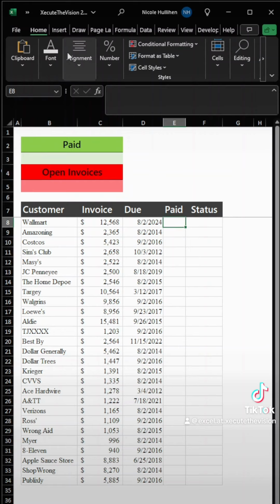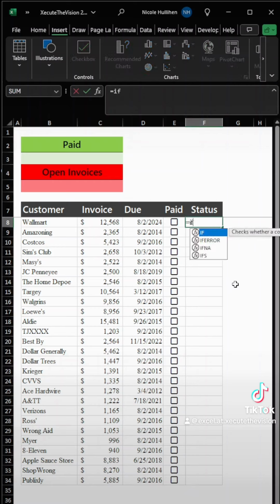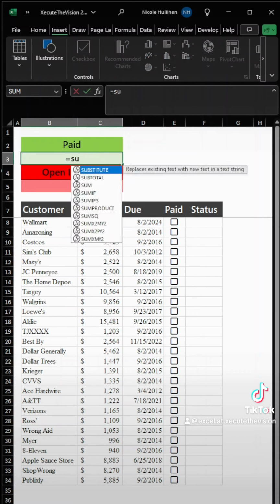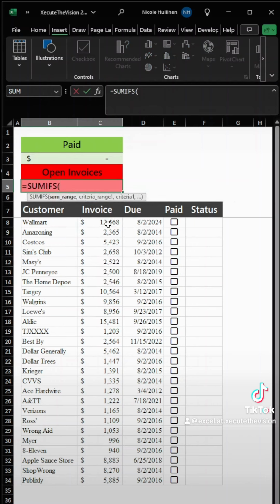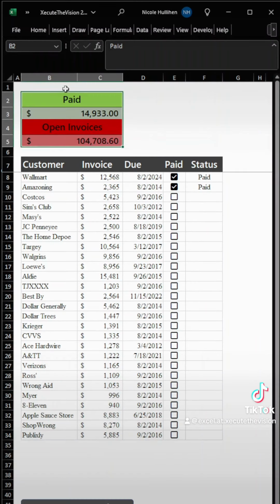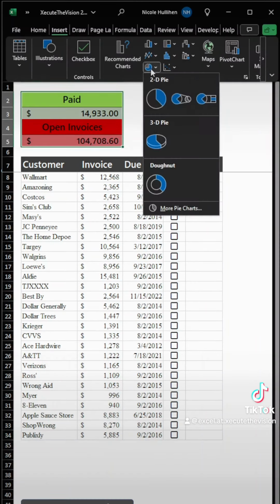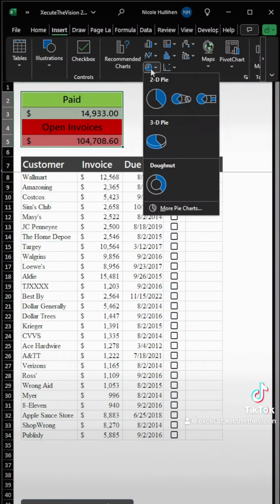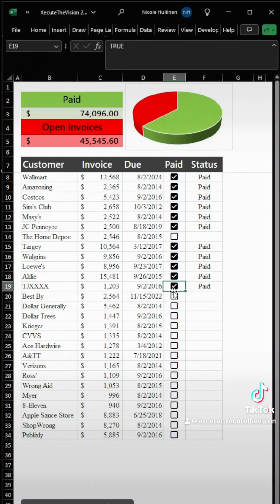Sumifs excel tutorial